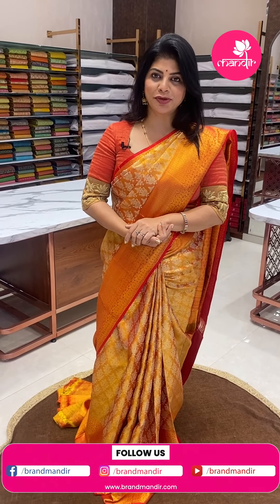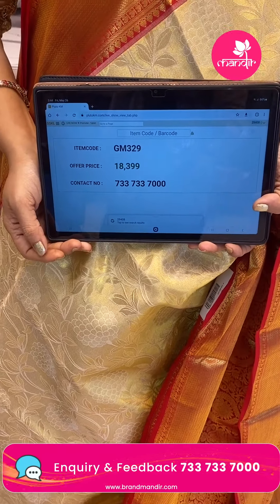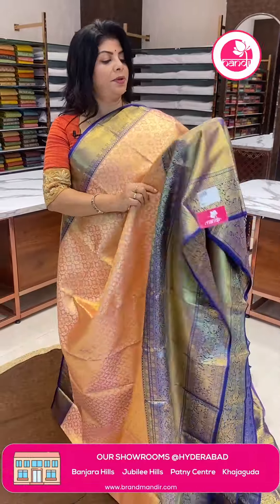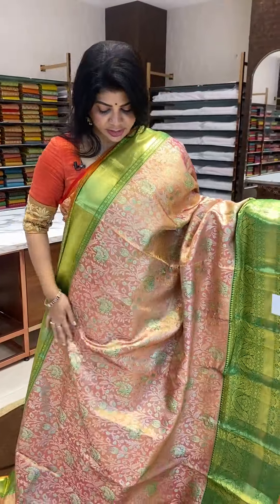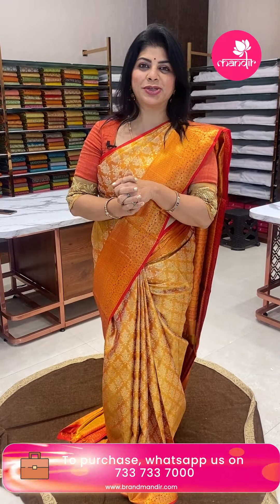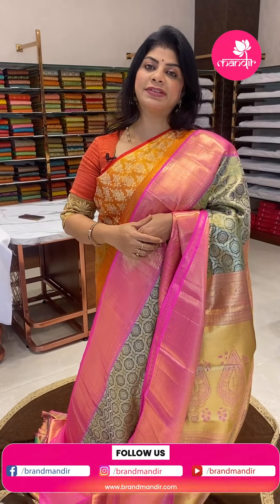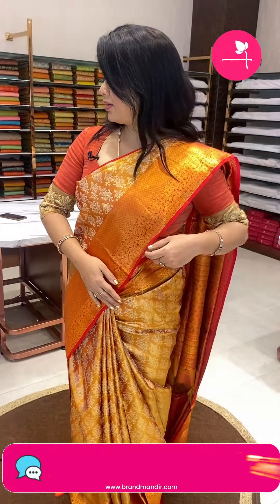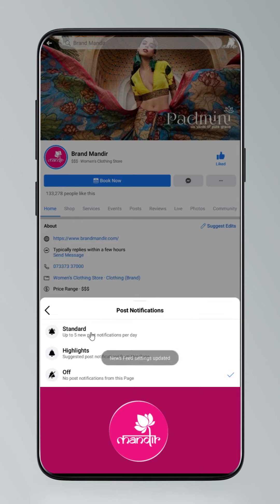Kanchi Tissue Sarees @ Weavers Price Valid For 24 Hours | Brand Mandir Sarees LIVE